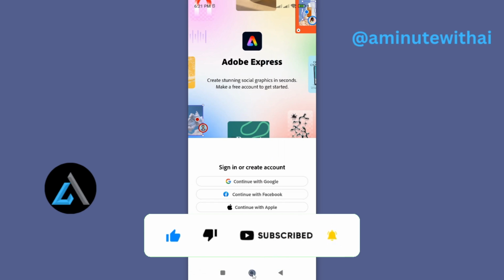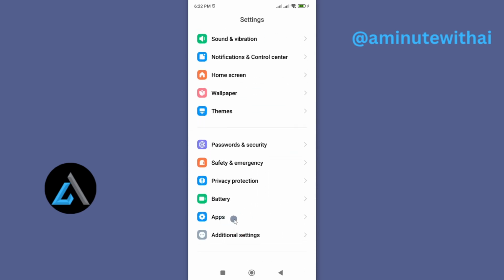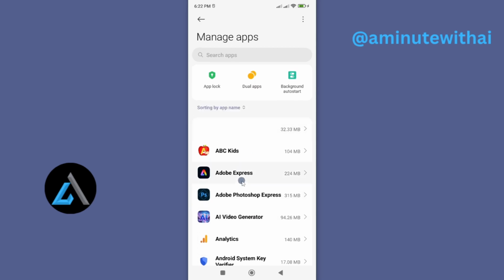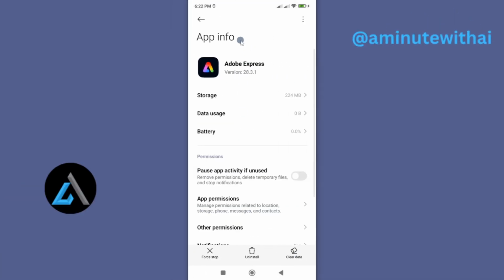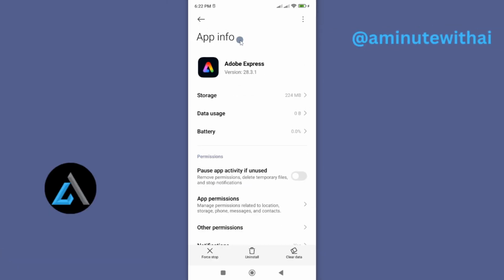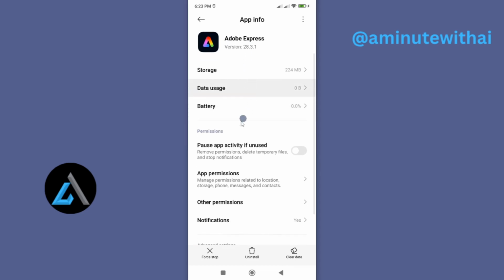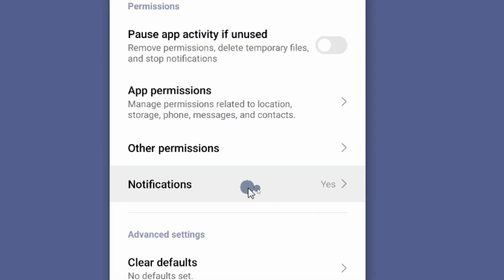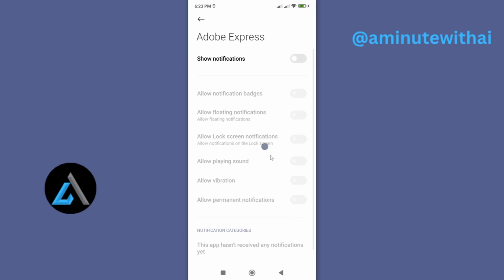How To Stop Adobe Express App Pop Up Notifications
Getting too many pop-up notifications from the Adobe Express app? In this quick tutorial, I’ll walk you through the simple steps to stop or manage notifications, so you can focus on creating without distractions.